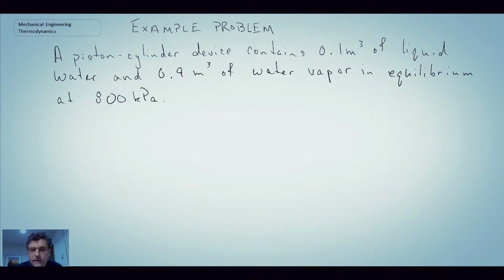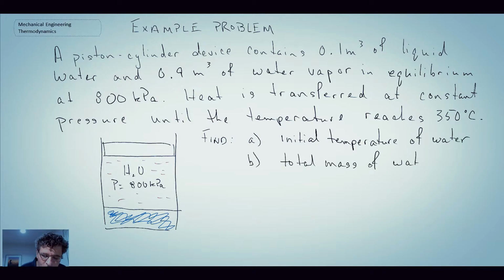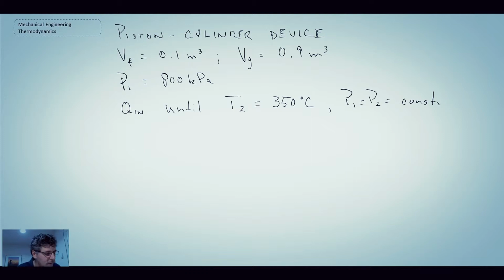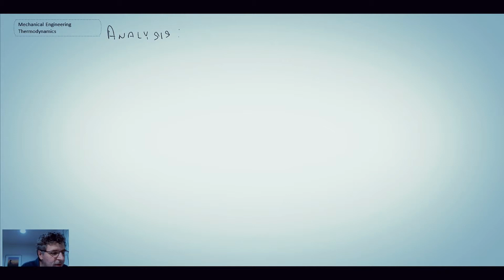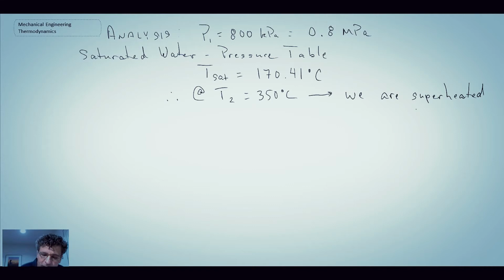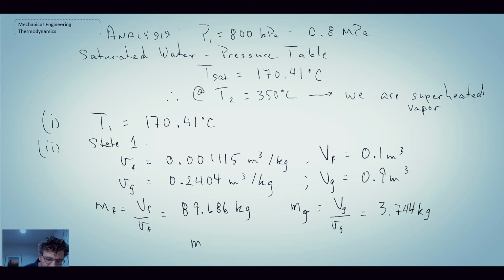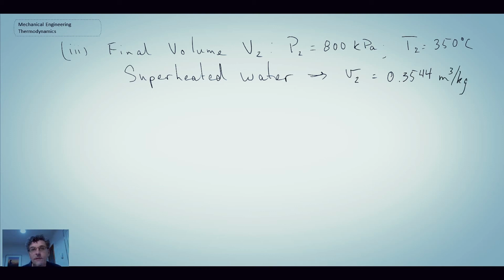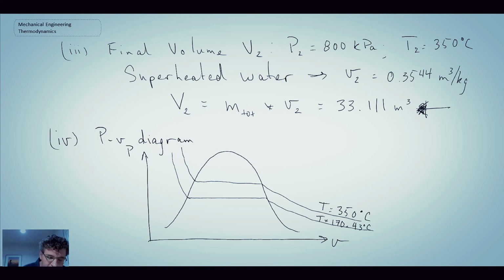Mechanical Engineering Thermodynamics - Lec 3, pt 4 of 5: Example Problem(كورس ديناميكا حرارية)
Mechanical Engineering Thermodynamics - Lec 3, pt 4 of 5: Example Problem
source: Cengel and Boles, Thermodynamics, 3rd Edition